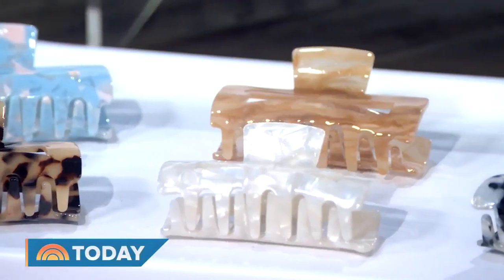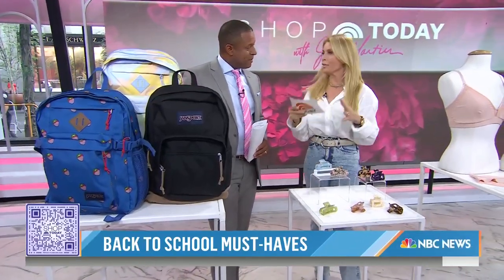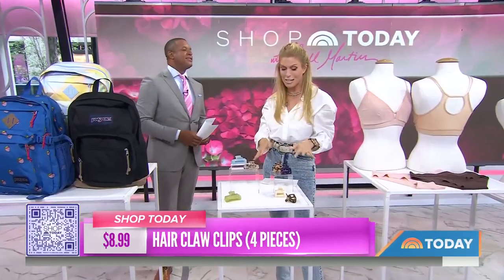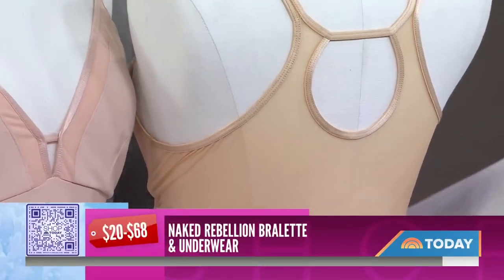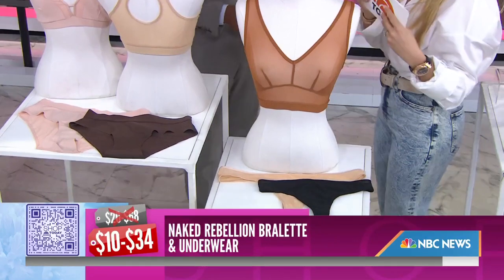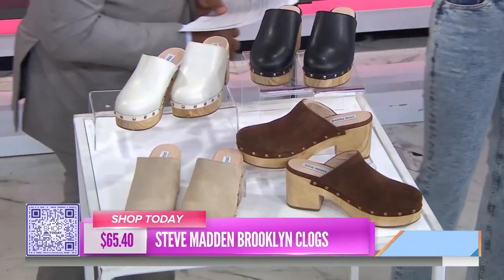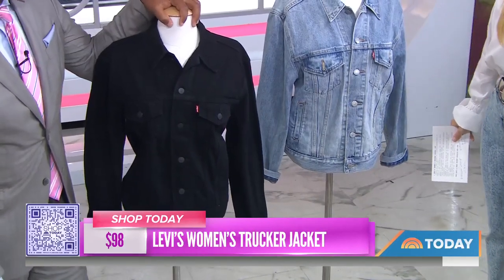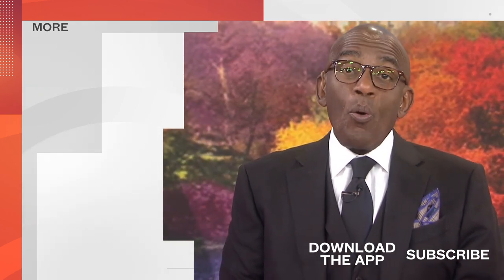Back To School: Shop These Must-Haves For The Fall Season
From backpacks to shoes and everything in between, TODAY’s Jill Martin shares some of her favorite finds.